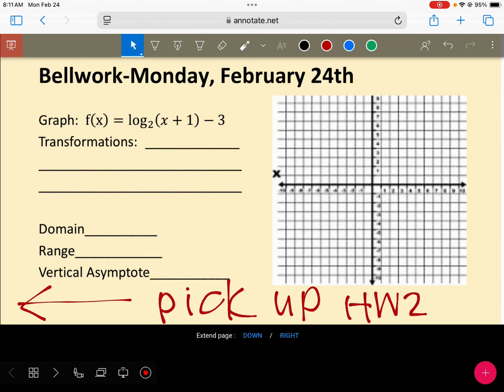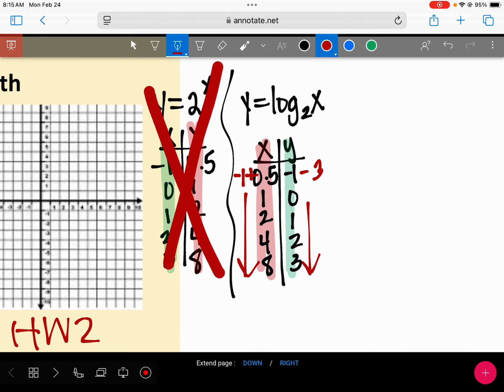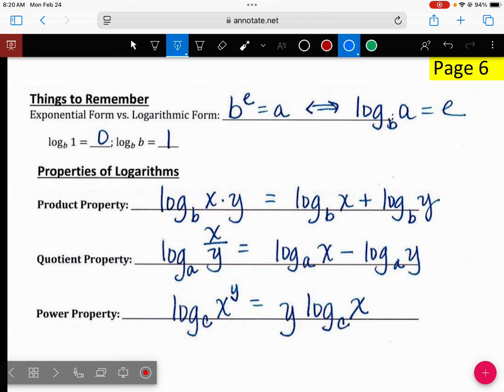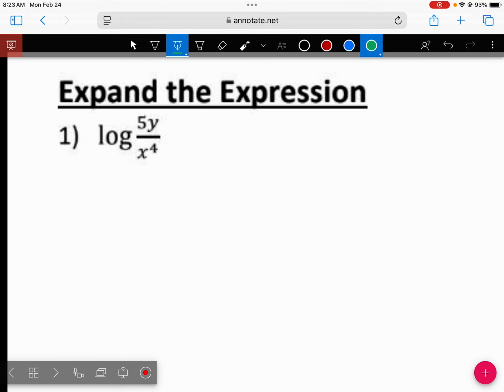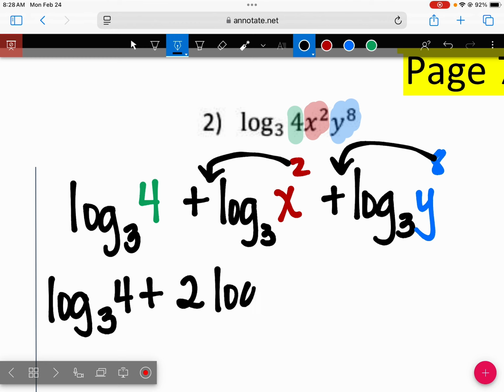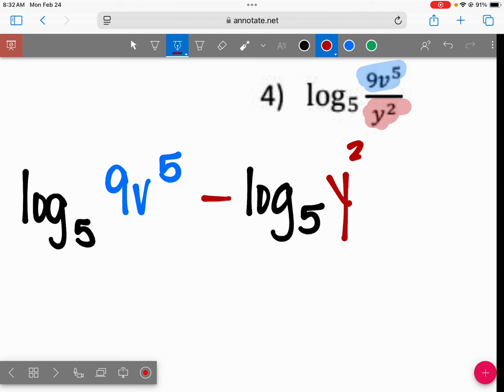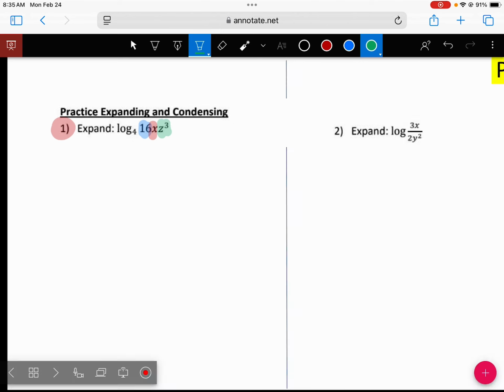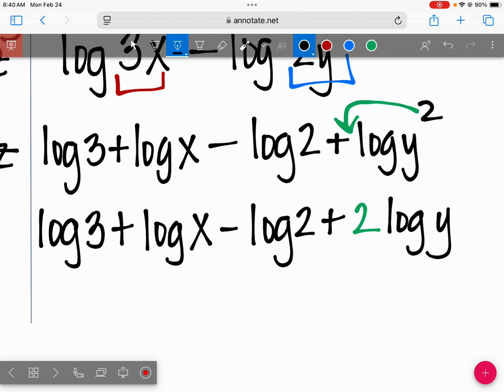2/24 expanding log expressions